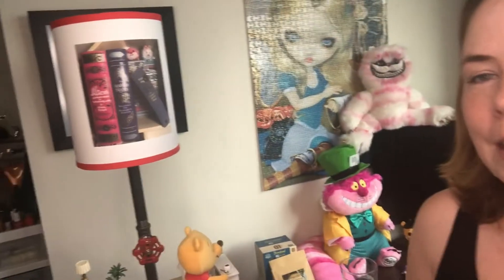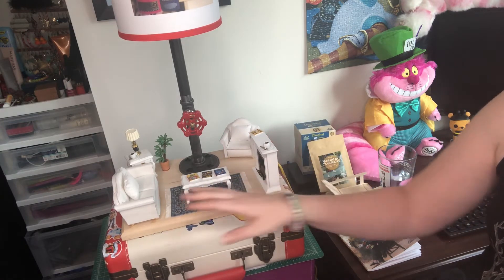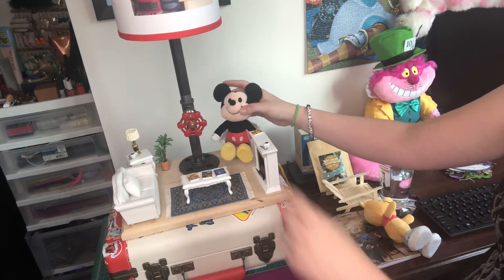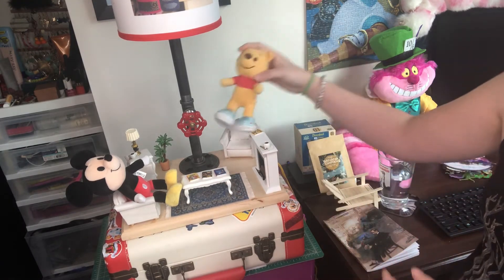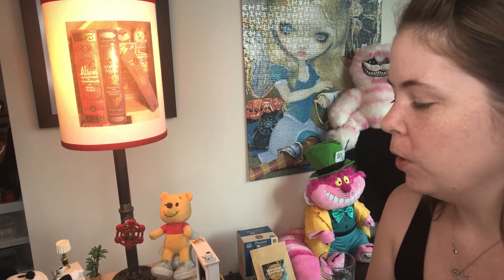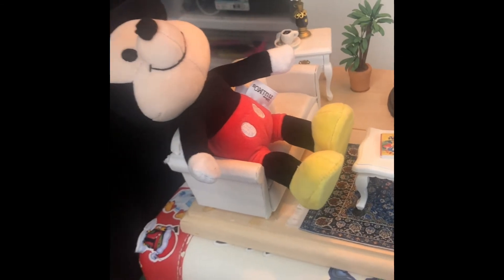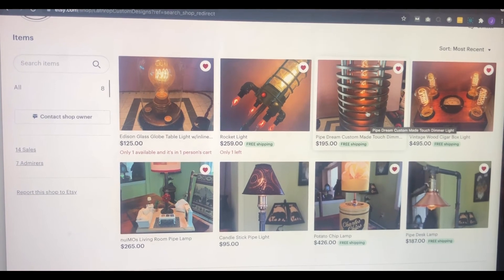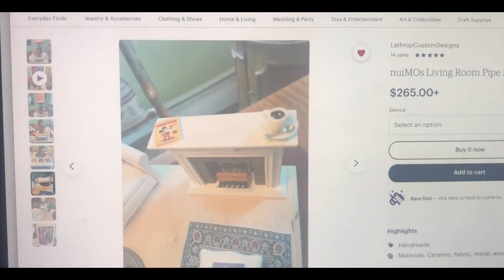One of a Kind Lamp for Disney Nuimos!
Hey Guys! Let's take a look at a custom Disney Nuimos themed lamp that I made with my dad! It's a higher price-point that won't be for everyone, but it is one of a kind and made with love! Hope that you enjoy looking at the details with me!

Product Listing